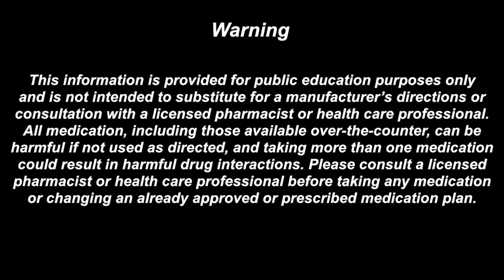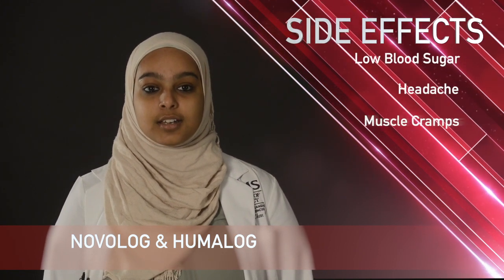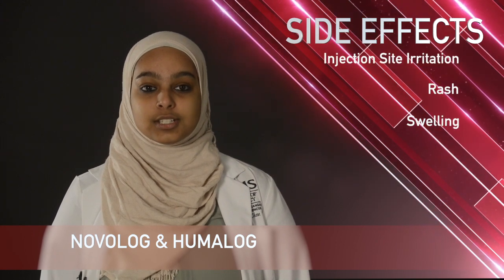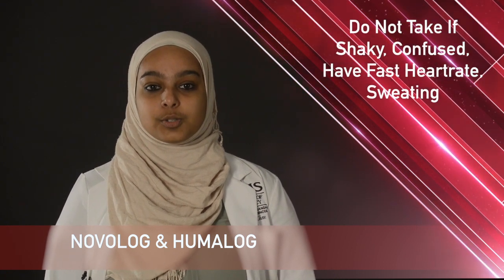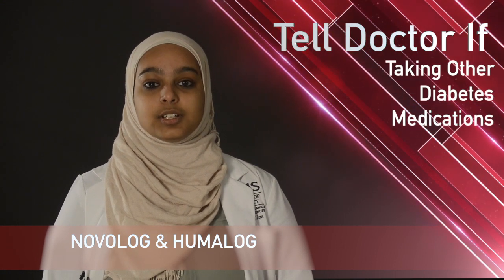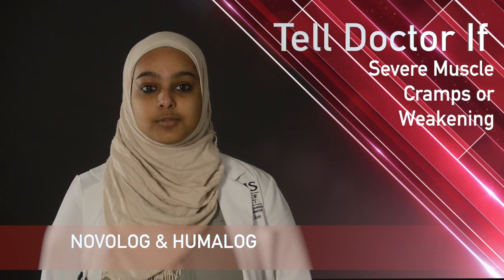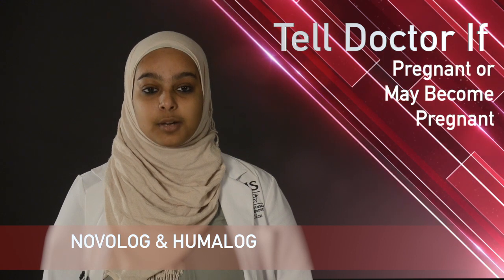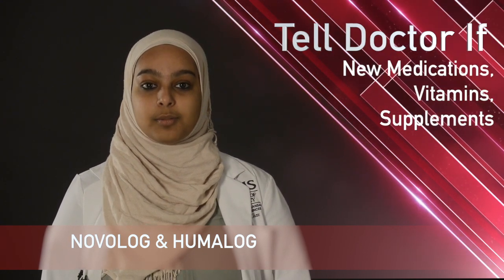Novolog & Humalog Insulin Medication Information (dosing, side effects, patient counseling)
Humalog and Novolog is most commonly used for diabetes. No matter what your doctor has you taking it for Humalog and Novolog is usually injected just below the skin either before or after a meal after testing your blood sugar. It is important to never reuse or share needles.

Some common side effects with Humalog and Novolog include low blood sugar, headache, muscle cramping, skin itching or rash, swelling, and injection site infections.

Do not take Humalog or Novolog if you are shaky, confused, increased heart rate, or sweating because these could be a sign of low blood sugar.

While taking Humalog and Novolog, remember it is important to tell your doctor or pharmacist if you have:
 If you are taking any other diabetes medications
 Severe muscle cramps or weakening
 Liver or kidney disease
 If you are pregnant